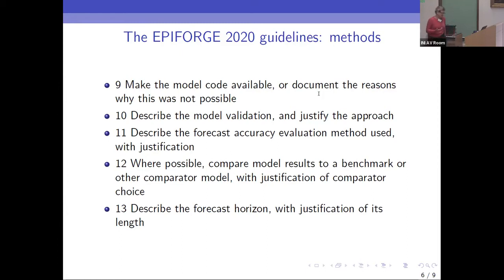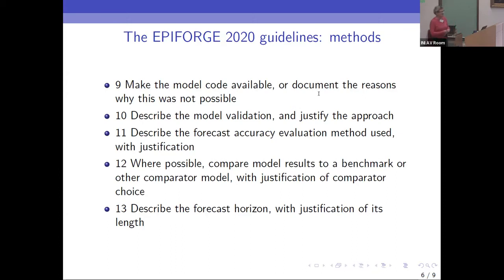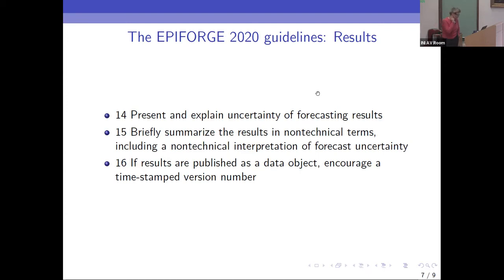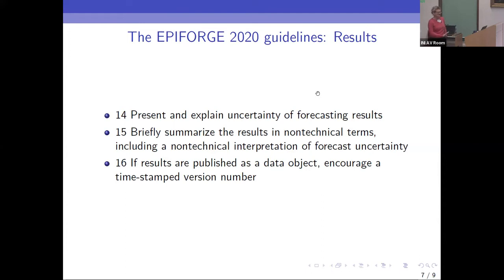Good Reporting of Epidemic Models: Mathematics, Statistics and Uncertainty | Jane Hutton (Warwick)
SPEAKER
Jane Hutton, University of Warwick